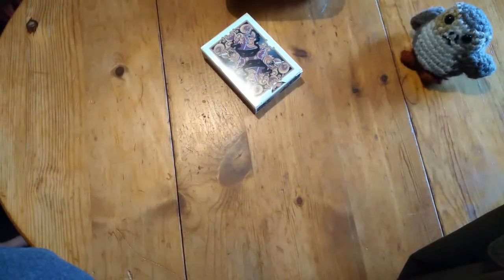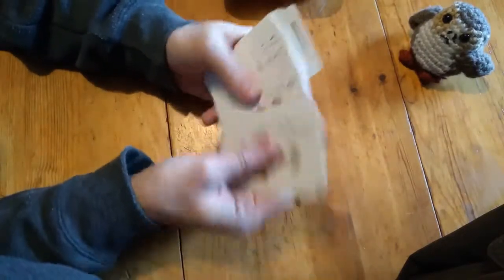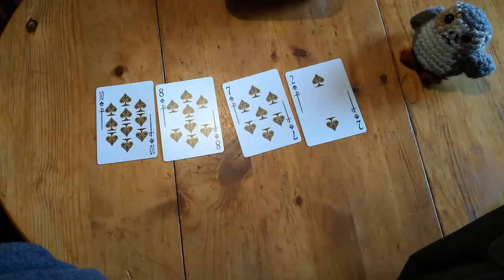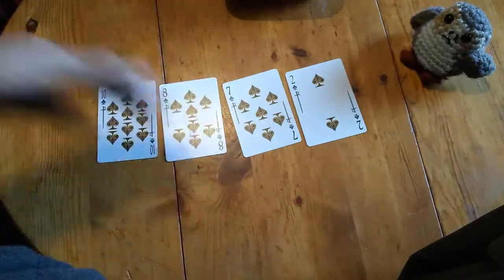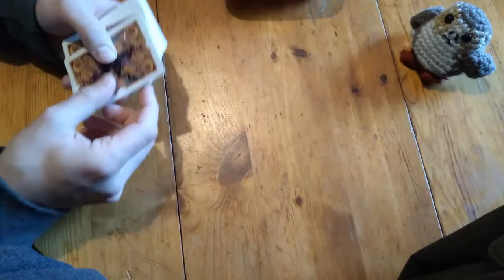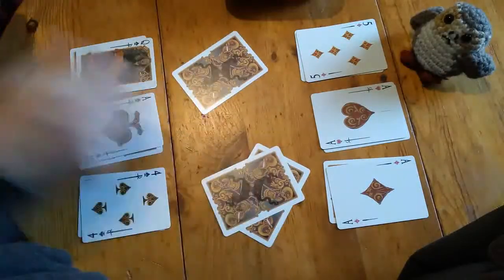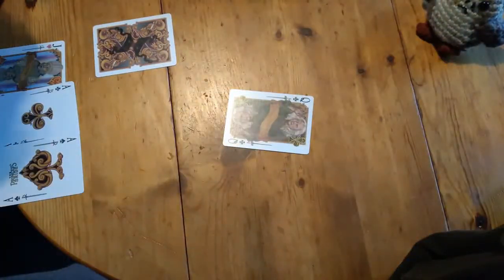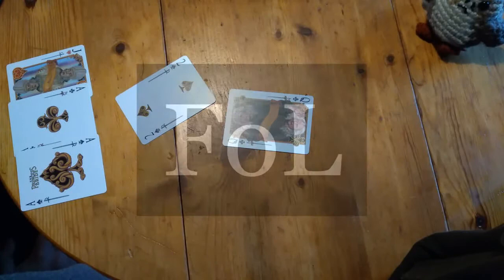How to Play Shed - FoL Game Guide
In this video, Lewis gives a brief description of the rules before playing a mock game with Jeff to demonstrate the great card game Shed.